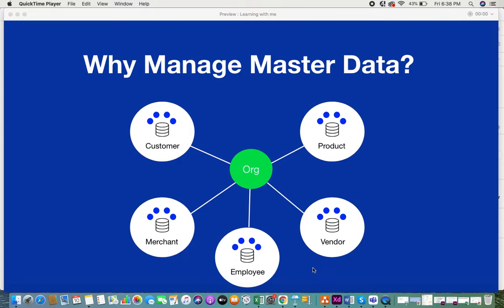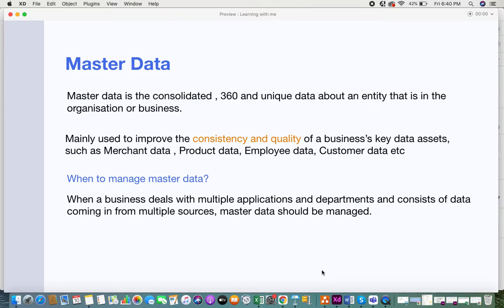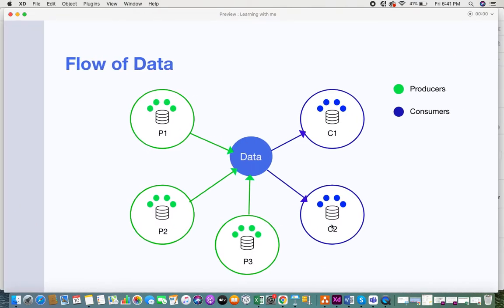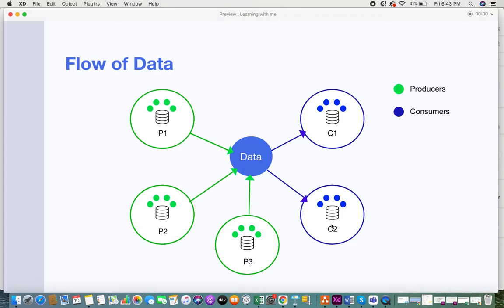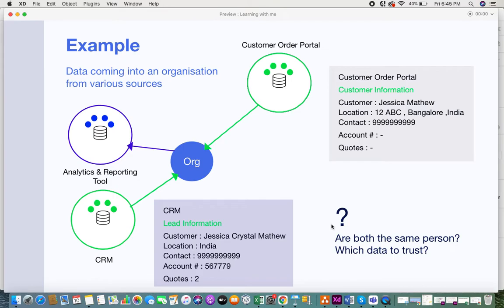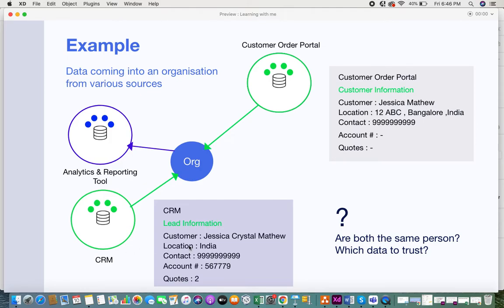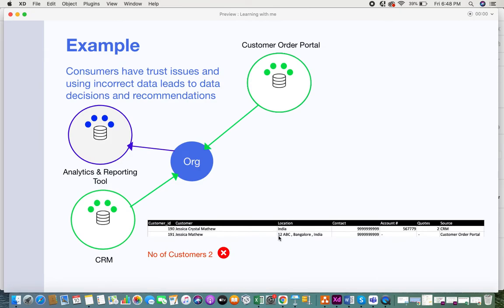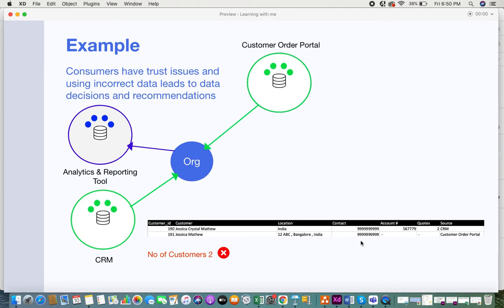Why manage Master Data. Quick and easy to understand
This is a video on why should we manage master data and its benefits